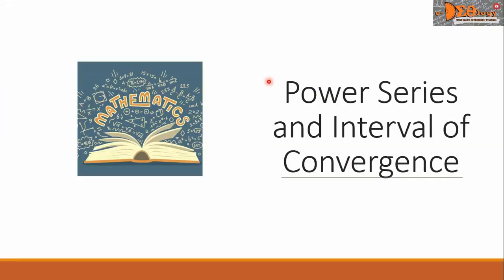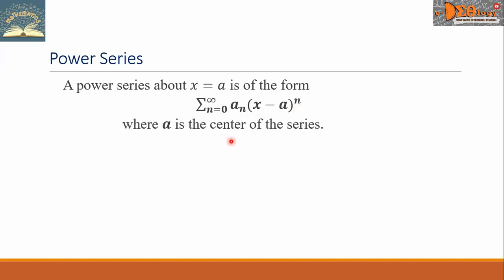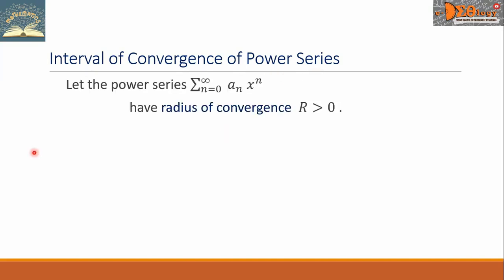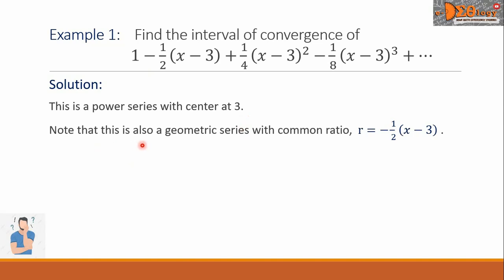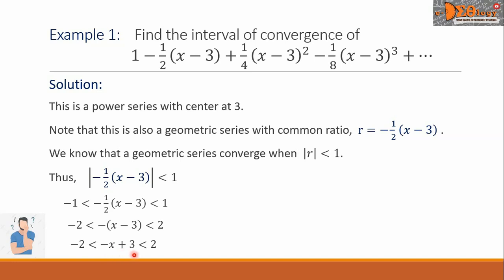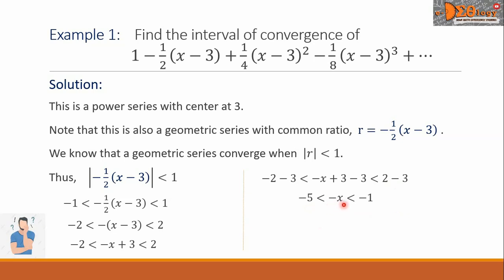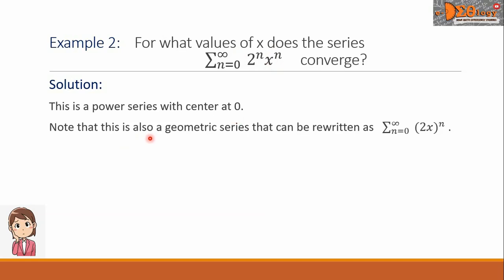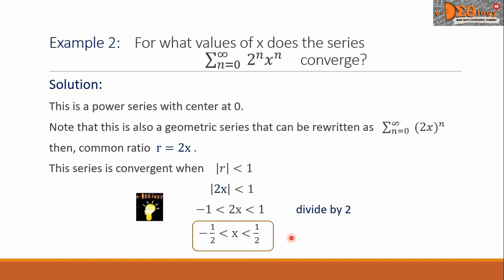Power Series and Interval of Convergence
See playlist for Math videos:
-Basic Math
-Pure Math
-Applied Math
-Calculus I
-Calculus II
-Probability and Statistics for IT
-Discrete Structures
-Algebra
-Trigonometry
-Analytic Geometry
-Differential Calculus
-Integral Calculus
-Discrete Mathematics
-Elementary Mathematics